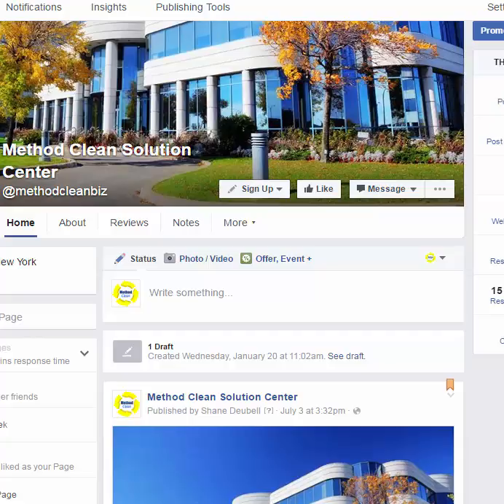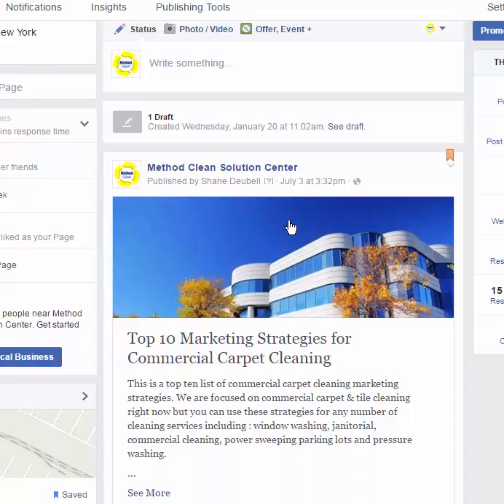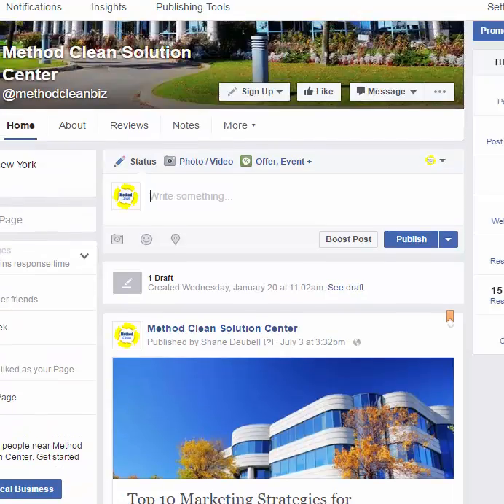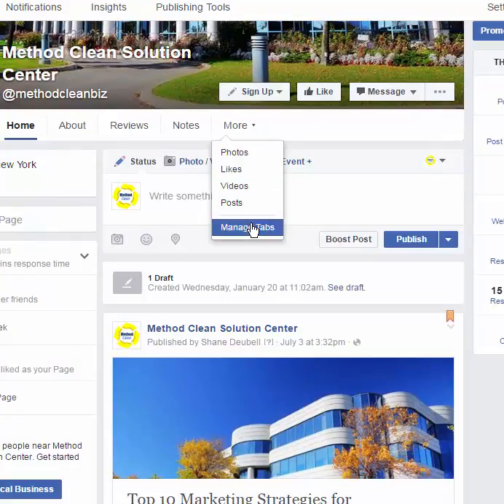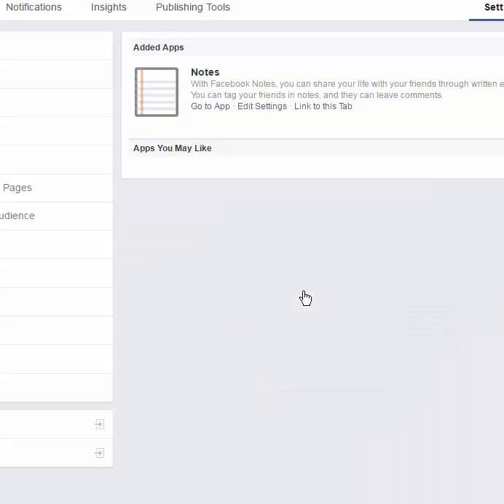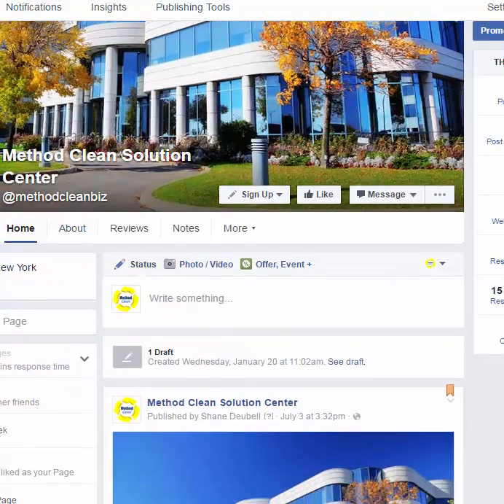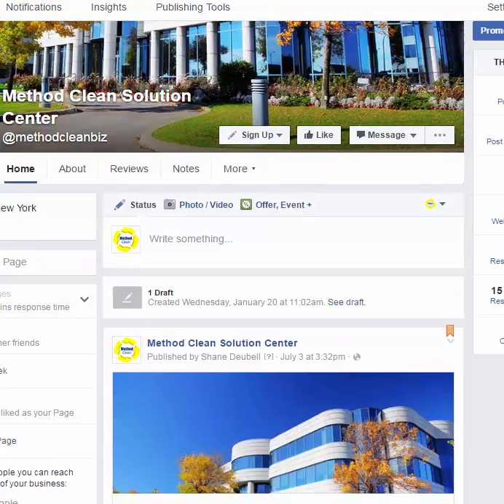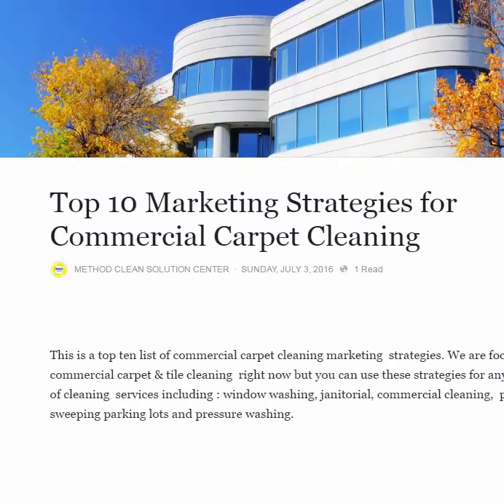How To Use Facebook Notes For Marketing A Commercial Cleaning Service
Facebook marketing how to notes feature for commercial cleaning services, janitorial and carpet cleaning.

This is a quick video on using facebook notes on your business page for marketing and sales.